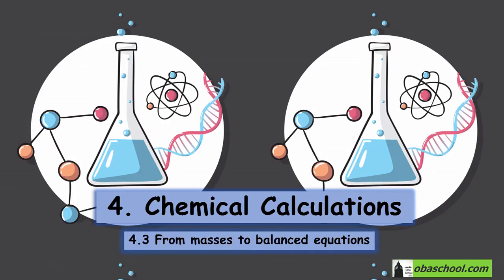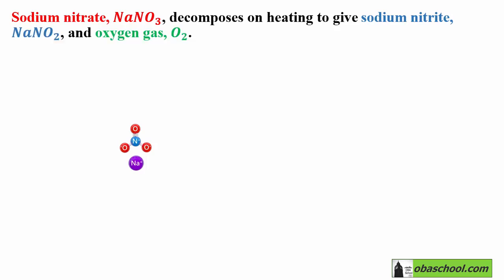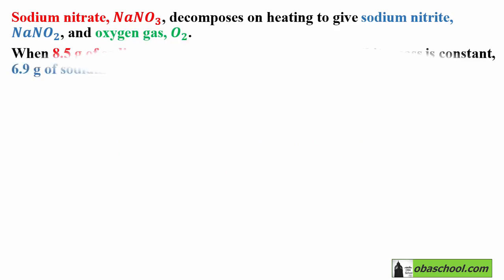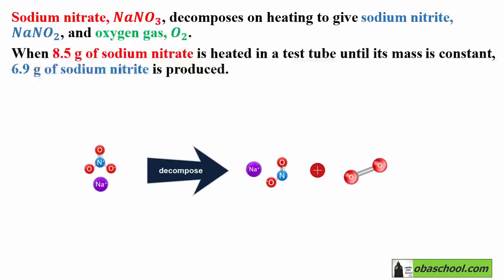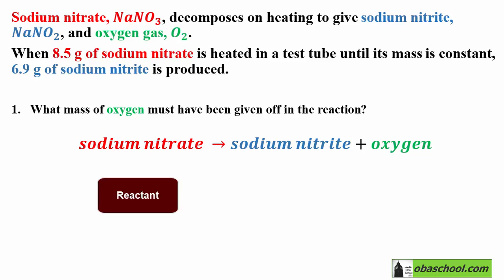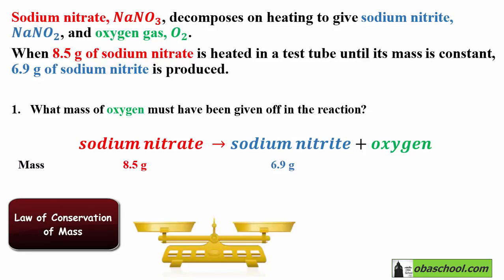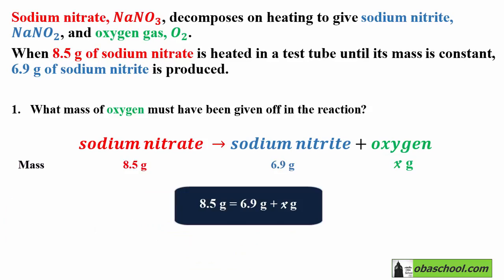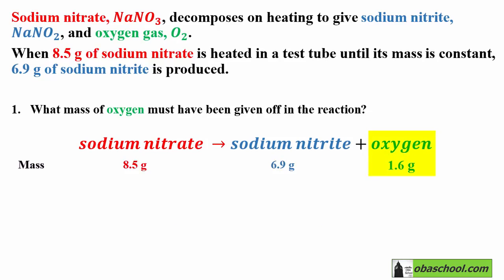Chemical Calculations – 1.19 Eqs & Calc/Masses to Balanced Equations – Worked Example 1